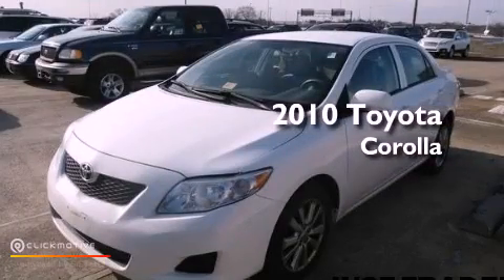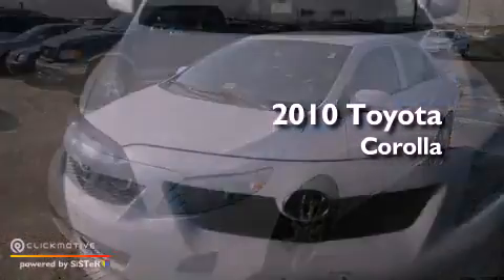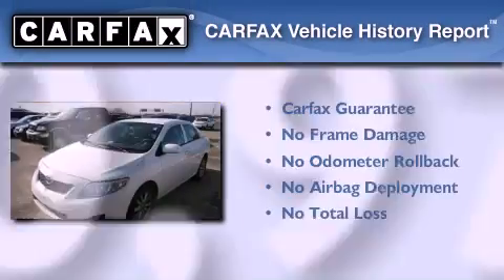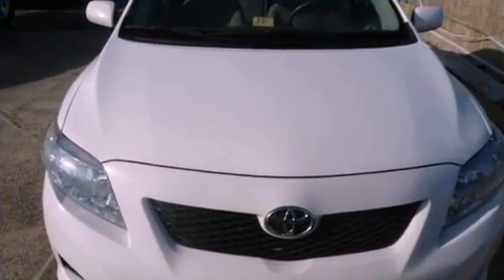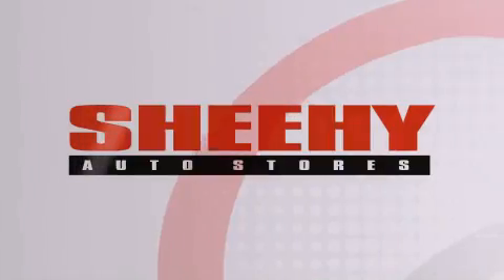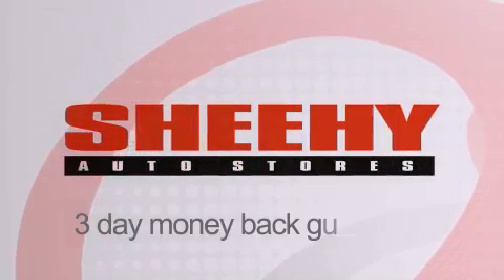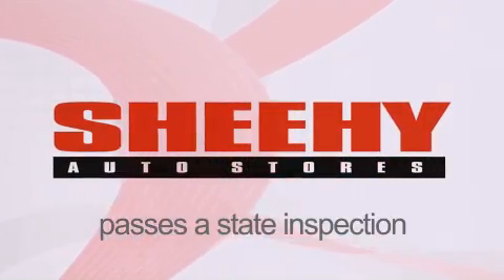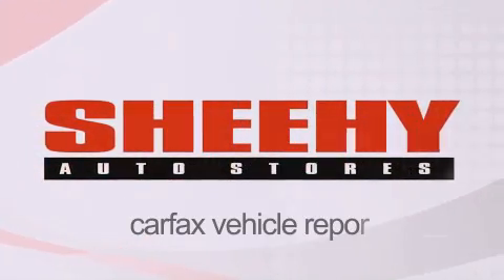Used 2010 Toyota Corolla Springfield VA 22150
Year : 2010
 Make : Toyota
 Model : Corolla
 Engine : Gas I4 1.8L/110
 Trans . : Automatic
 Exterior : Super White
 Miles : 60,972

 Stock : T627240A